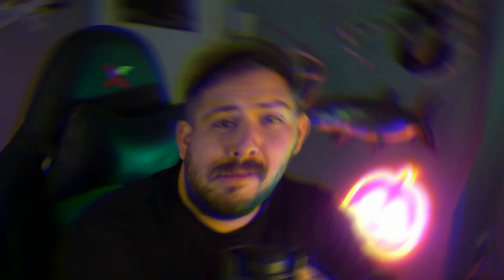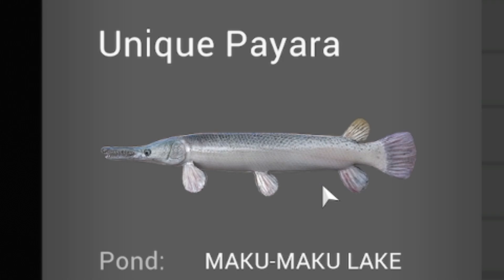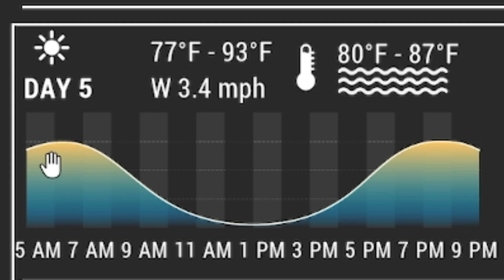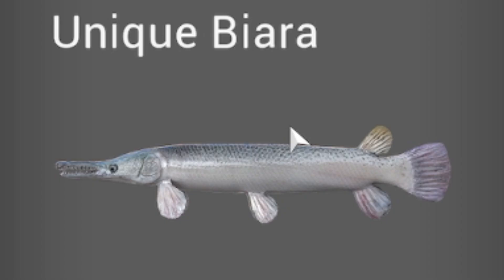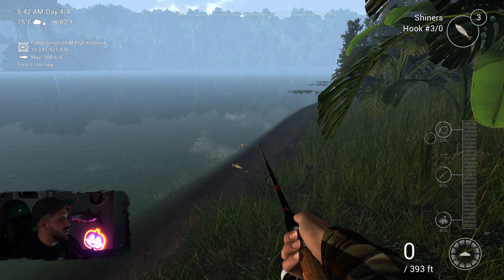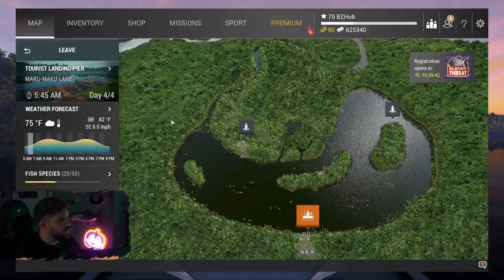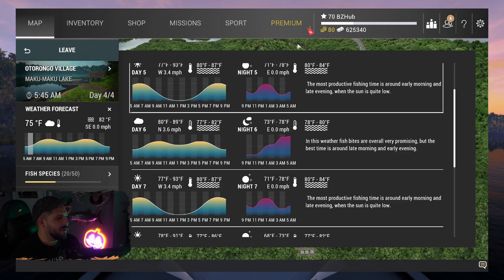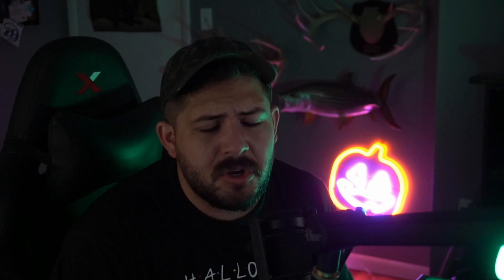How to get the Fishtooth Hook! (Biara / Payara - Maku Maku) | Fishing Planet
Looking to get your digital hands on Fishing Planet's Fishtooth Hook for the Elusive Arapaima Monster!? How about catch some Trophy or Unique Biara or Unique Payara in Maku Maku? WELL! This is the video for you! Pack your tackle boxes and a few spooky stories everyone! It's time to dive into this fishing planet monster mission!